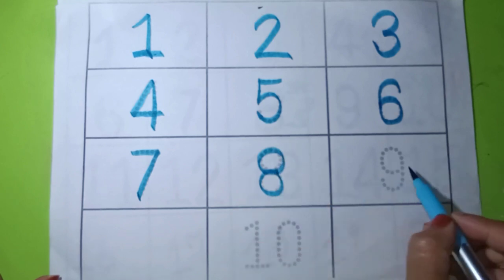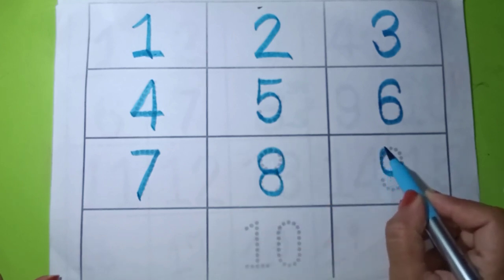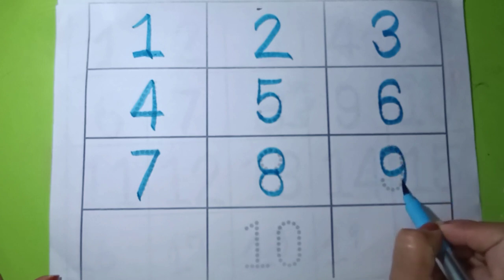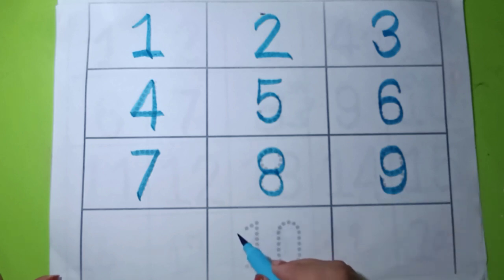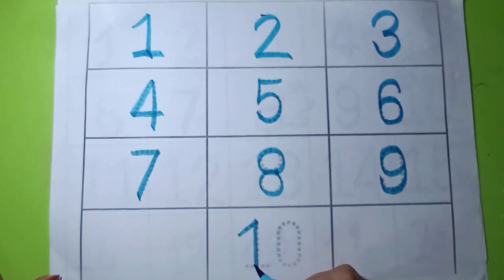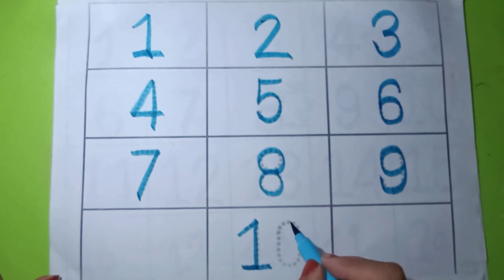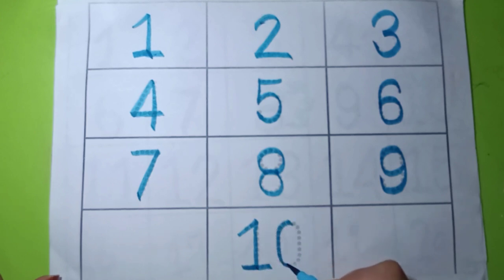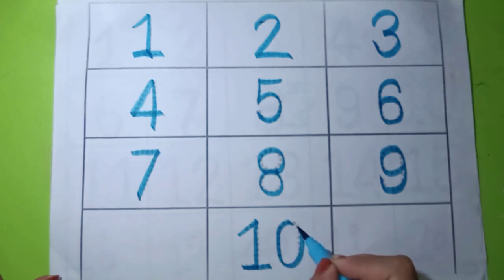Counting 1 to 10 l Learn the Numbers l Numbers 1 10 for Children l Counting Numbers for Toddlers